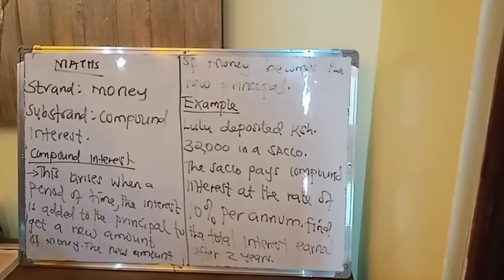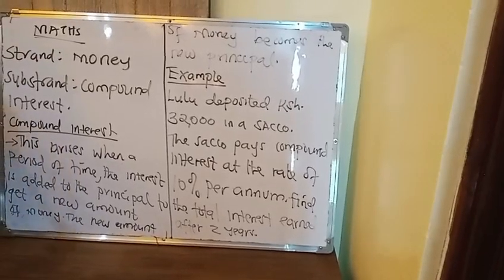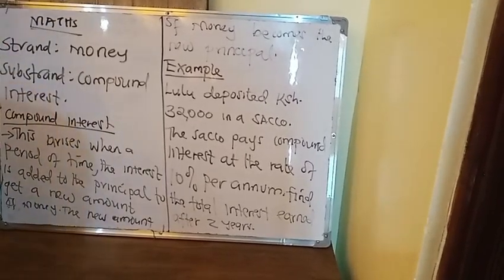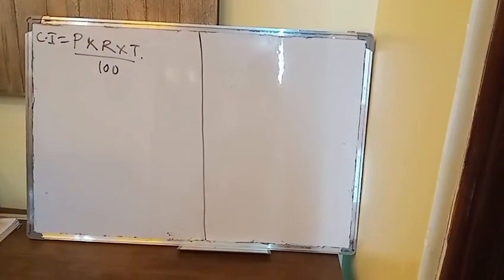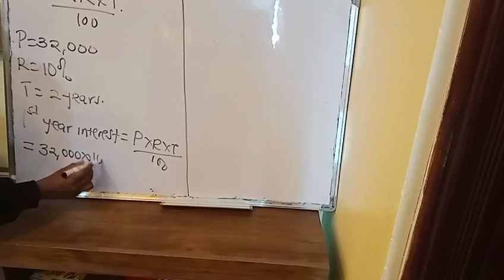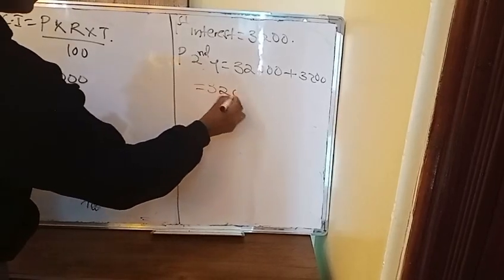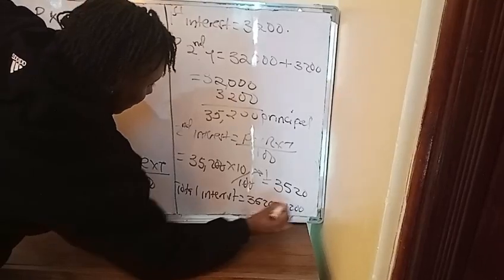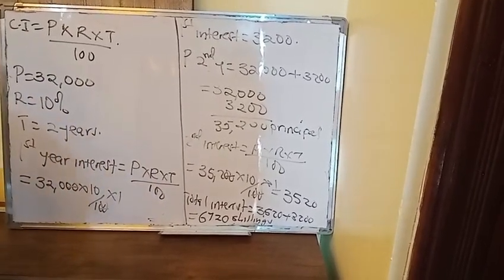Grade 8(money,compound interest)